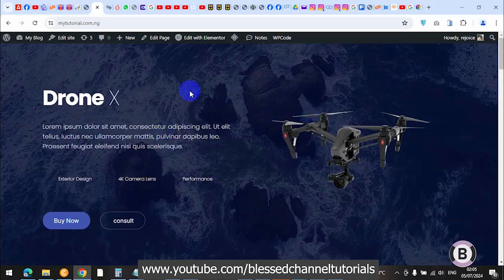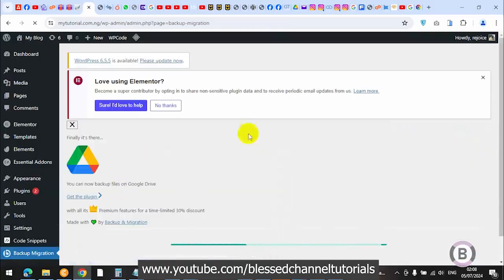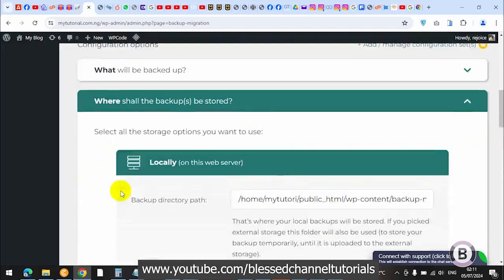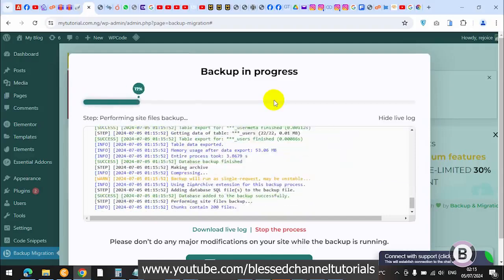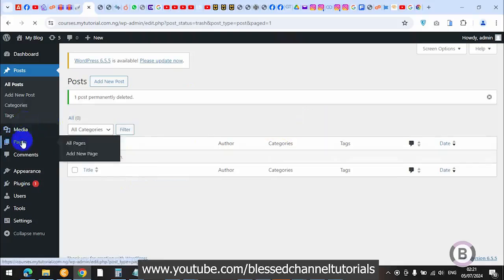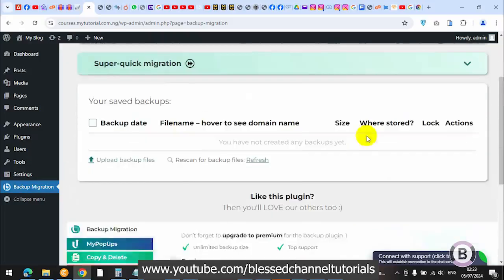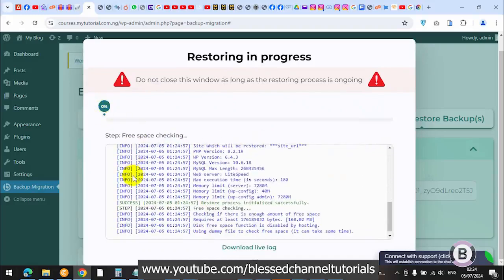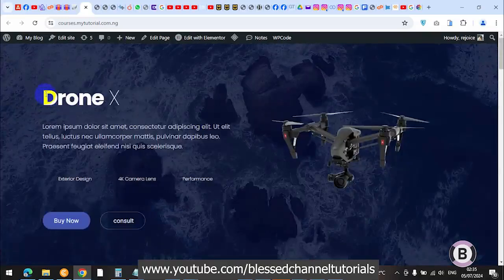How to Migrate a WP Site with Backup Migration plugin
In this video I will show you how we can migrate a WP website with Backup Migration Plugin. Backup Migration Plugin is a free and useful plugin by Inisev.

A humble request to all. Please watch whole video till the end, it encourage me to make more videos